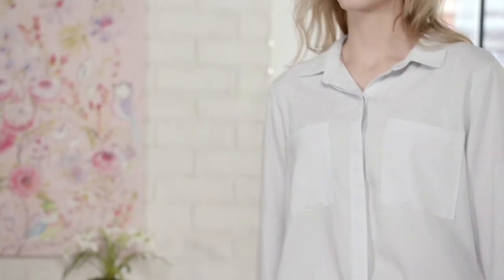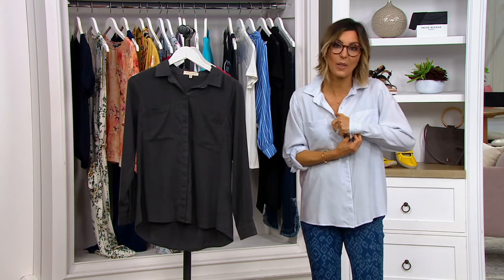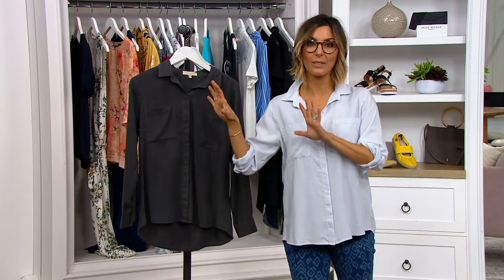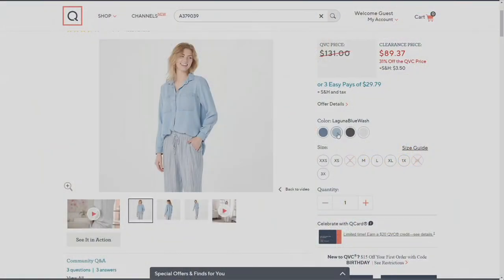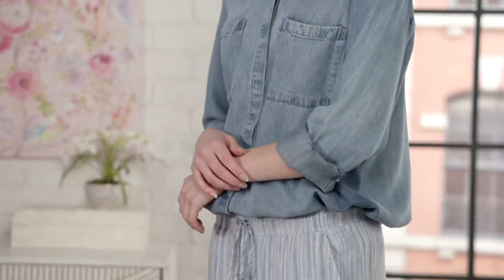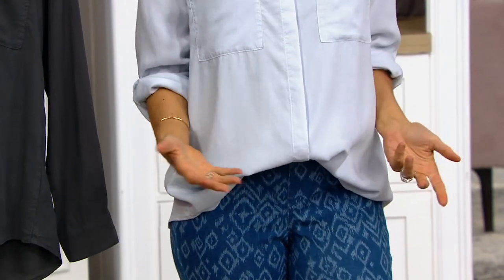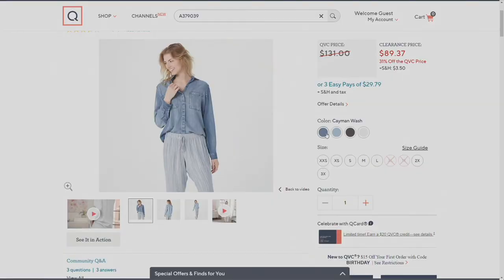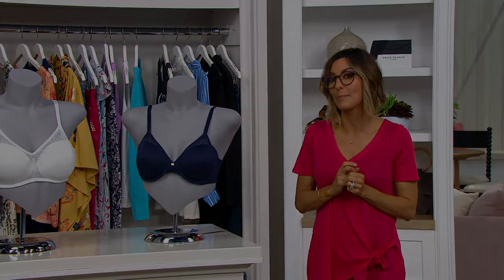Side Stitch Two Pocket Classic Button Down with Covered Placket on QVC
Side Stitch Two Pocket Classic Button Down with Covered Placket

Fill your wardrobe with classic staples: jeans, solid tees, comfy flats, and versatile button-downs -- like this two-pocket design. From Side Stitch.